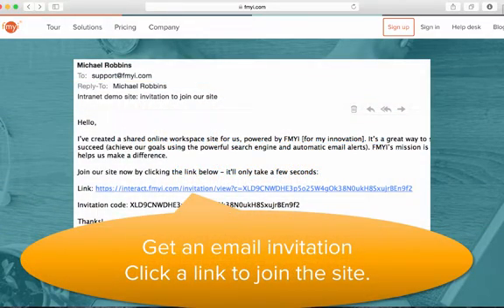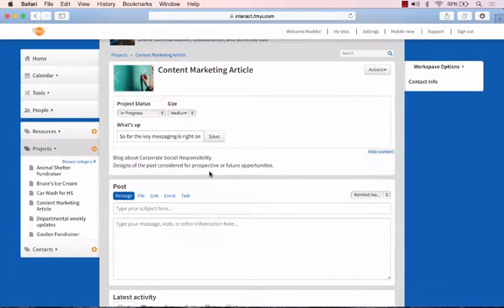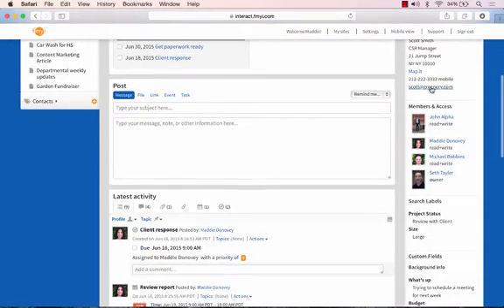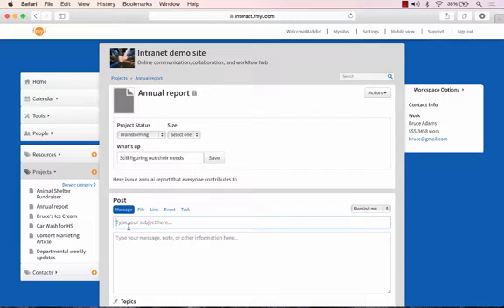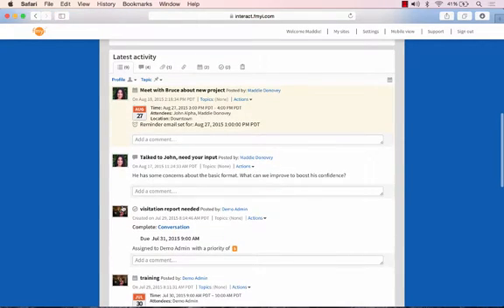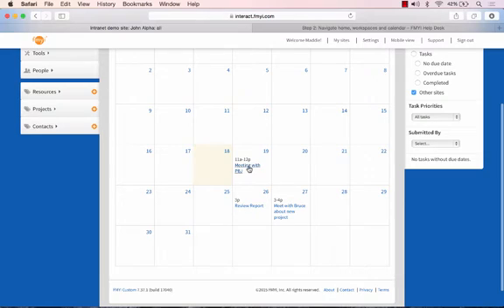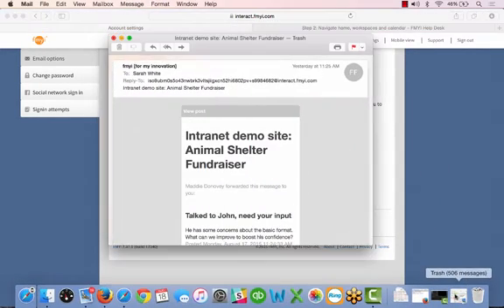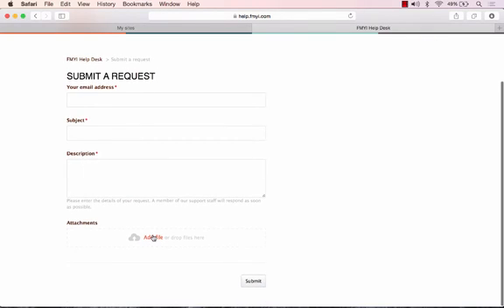FMYI User Tutorial Video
This introduction to FMYI Version 7 includes these features:

What is FMYI?

How to accept an email invitation to FMYI

Log in to FMYI to access my site

Home page: Show me around please

Workspaces: The key to organizing files, messages, links, tasks, events and appts.

Add a new workspace: For a new resource, contact or project

Add and interact to an existing workspace

Calendar - Get a view of the all events and appointments in all the workspaces

Report to see results

Profile Personalization